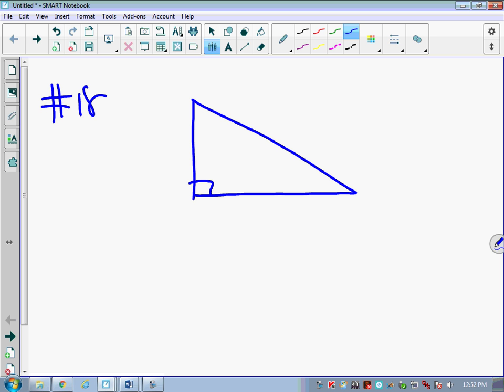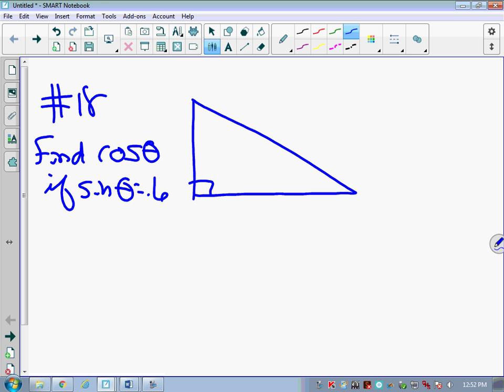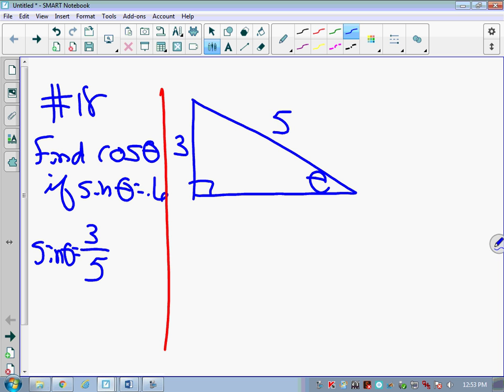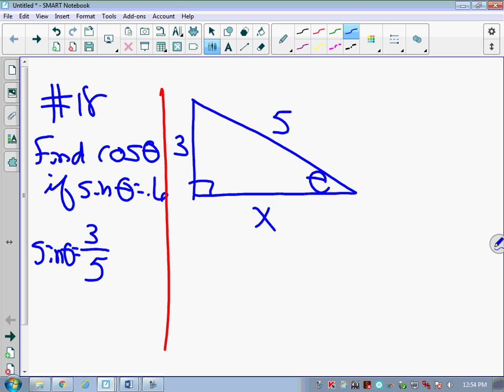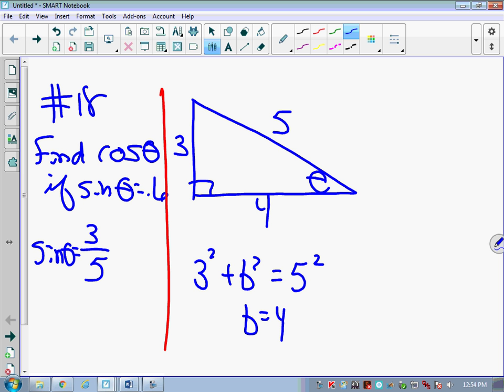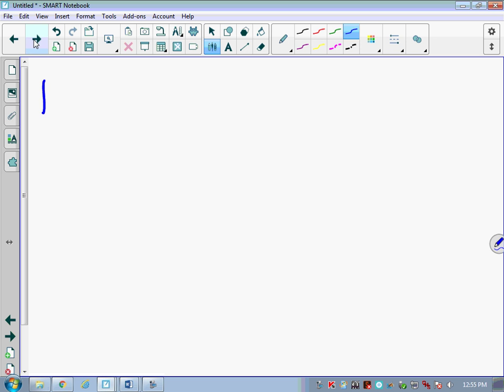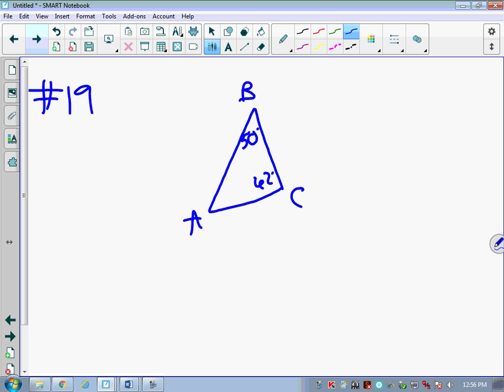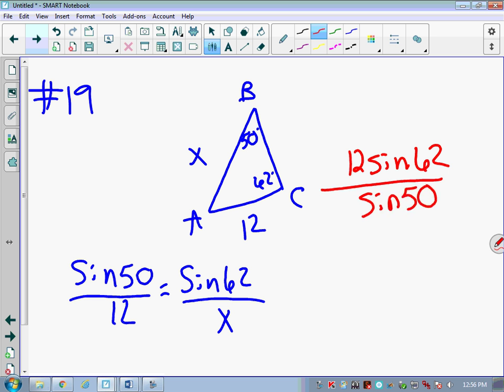Geometry Review 1 95 part 2